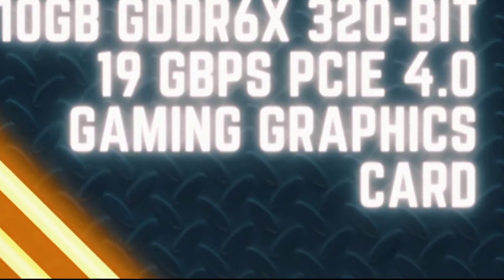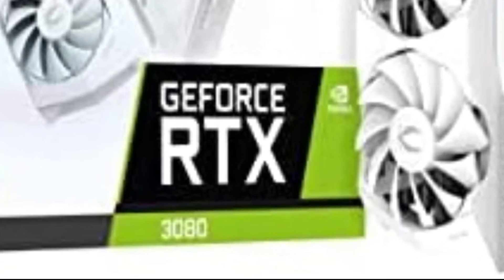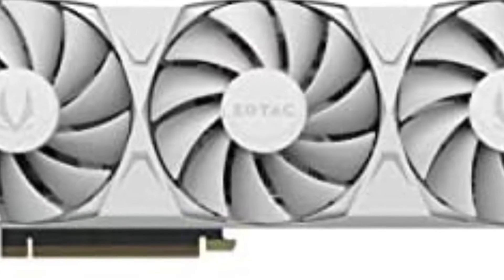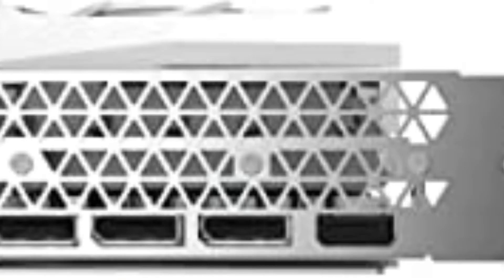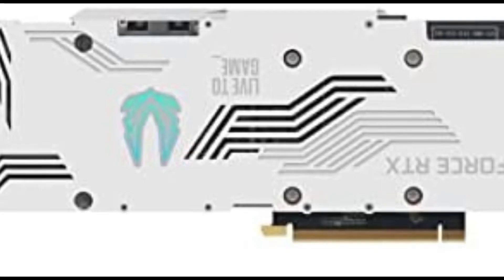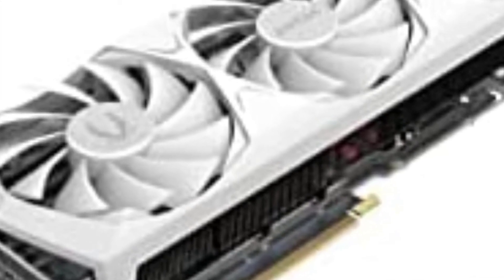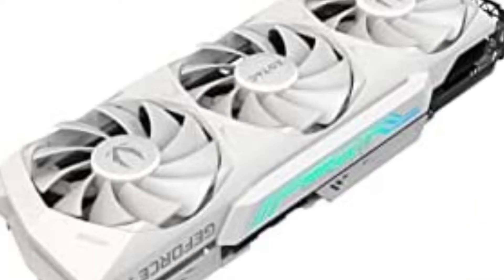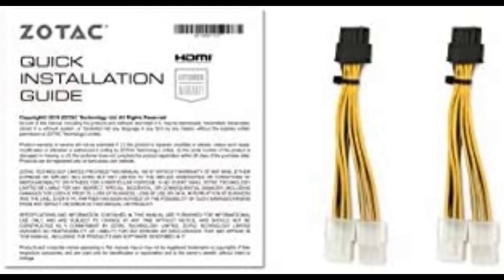ZOTAC Gaming GeForce RTX™ 3080 Trinity OC White Edition LHR 10GB GDDR6X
ZOTAC Gaming GeForce RTX™#3080#Trinity#OC#White#Edition#LHR#10GB#GDDR6X#320#bit#19#Gbps#PCIE#4.0#Gaming#Graphics#Card#IceStorm#2.0#Advanced#Cooling#Spectra 2.0#RGB#Lighting#ZT#A30800K#10#LHR ‎@Products Junction

To buy this product from Amazon click on this

ZOTAC Gaming GeForce RTX™ 3080 Trinity OC White Edition LHR 10GB GDDR6X 320-bit 19 Gbps PCIE 4.0 Gaming Graphics Card, IceStorm 2.0 Advanced Cooling, Spectra 2.0 RGB Lighting, ZT-A30800K-10PLHR ‎@Products Junction

Graphics Coprocessor NVIDIA GeForce RTX 3080
Brand ZOTAC
Graphics Ram Size 10 GB
GPU Clock Speed 1740 MHz
Video Output Interface DisplayPort, HDMI
NVIDIA Ampere architecture, 2nd Gen Ray Tracing Cores, 3rd Gen Tensor Cores
Boost Clock 1740 MHz, 10GB 320-bit GDDR6X, 19 Gbps, PCIE 4.0
White Edition, SPECTRA 2.0 RGB Lighting, IceStorm 2.0 Advanced Cooling, FREEZE Fan Stop, Active Fan Control, Metal Frontplate, Lighted BackplateLED Backplate
8K Ready, 4 Display Ready, HDCP 2.3, VR Ready
3 x DisplayPort 1.4a, 1 x HDMI 2.1, DirectX 12 Ultimate, Vulkan RT API, OpenGL 4.6
LHR 43 MH/s ETH hash rate (est.)

Product Description
Get Amplified with the ZOTAC GAMING GeForce RTX 30 Series based on the NVIDIA Ampere architecture. Built with enhanced RT Cores and Tensor Cores, new streaming multiprocessors, and superfast GDDR6X memory, the ZOTAC GAMING GeForce RTX 3080 Trinity OC White Edition LHR gives rise to amplified gaming with ultra graphics fidelity. FEATURES • White Limited Edition • SPECTRA 2.0 RGB Lighting • IceStorm 2.0 Advanced Cooling • Active Fan Control with FREEZE Fan Stop • Metal Frontplate and RGB LED Backplate • GDDR6X Graphics Memory • 2nd Gen Ray Tracing Cores • 3rd Gen Tensor Cores • VR Ready, NVIDIA DLSS • NVIDIA GeForce Experience • NVIDIA G-SYNC , NVIDIA GPU Boost™ • LHR 43 MH/s ETH hash rate (est.) SPECIFICATIONS • NVIDIA GeForce RTX 3080 GPU • 8704 CUDA cores • 10GB GDDR6X memory • 320-bit memory bus • Engine boost clock: 1740 MHz • Memory clock: 19.0 Gbps • PCI Express 4.0 16x SOFTWARE COMPATIBILITY • Game Ready Drivers and NVIDIA Studio Drivers • Microsoft DirectX 12 Ultimate, Vulkan RT API • OpenGL 4.6 • Windows 10 64-bit (build 2004 or later) POWER REQUIREMENTS • 750-watt power supply recommended • 320-watt max power consumption • 2 x 8-pin power connector CONNECTIONS • 3 x DisplayPort 1.4a (up to 7680x4320@60Hz) • 1 x HDMI 2.1 (up to 7680x4320@60Hz) • HDCP 2.3 support • Quad simultaneous display capable INSIDE THE BOX • ZOTAC GAMING GeForce RTX 3080 Trinity OC White Edition LHR • 2 x Dual 6-pin to 8-pin cable • User Manual DIMENSIONS • Length: 317.8mm (12.5in) • Height: 120.7mm (4.8in) • Width: 2.5 slot (58mm) (2.3in) Box • Height: 424mm (16.69in) • Width: 292mm (11.5in) • Depth: 99mm (3.9in).